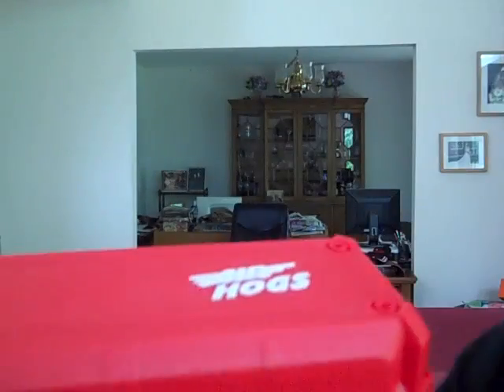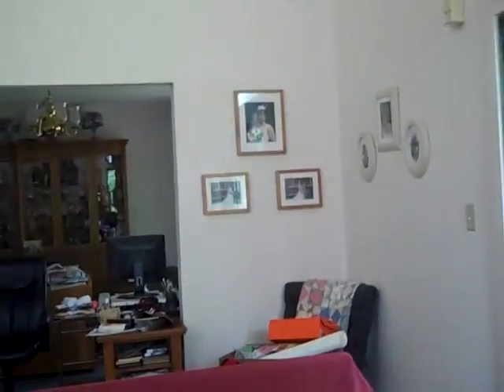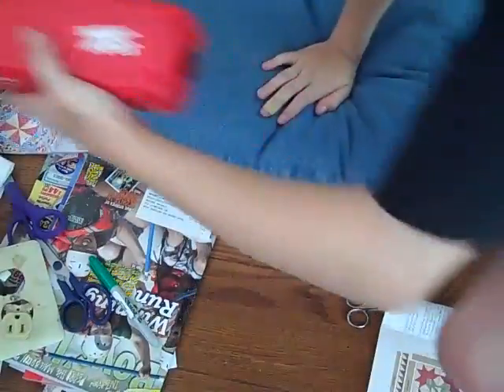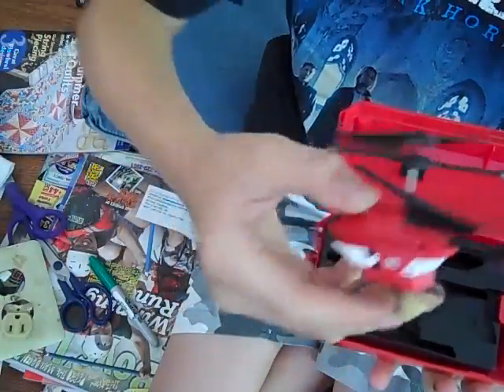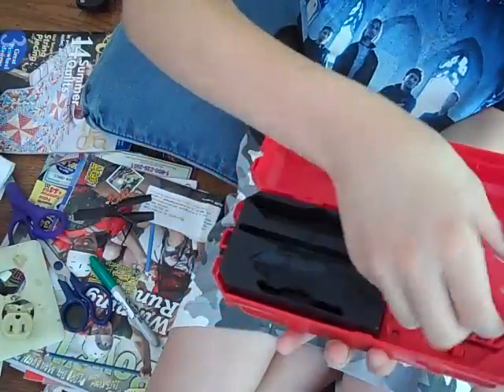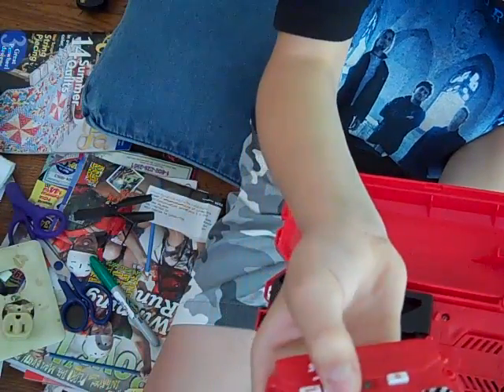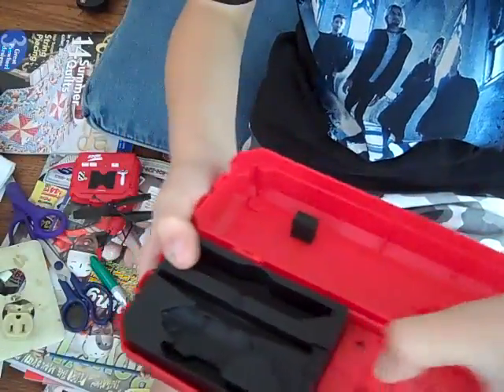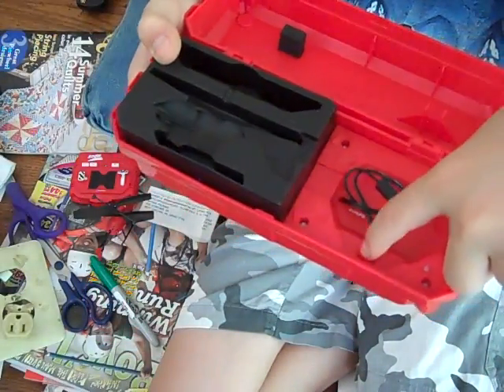Air Hogs Pocket Copter Reveiw